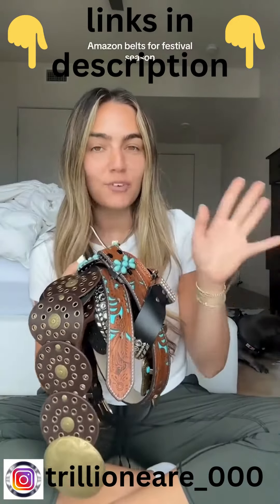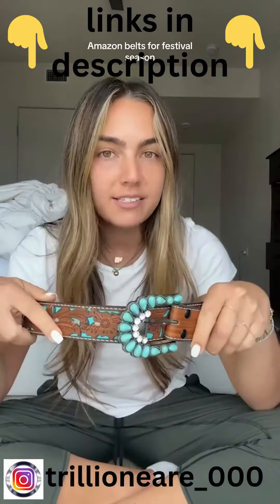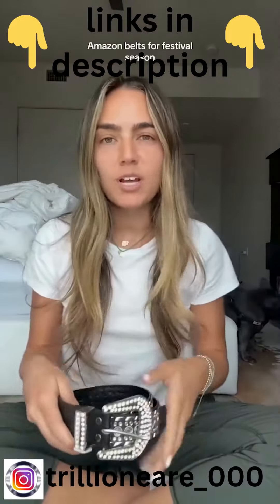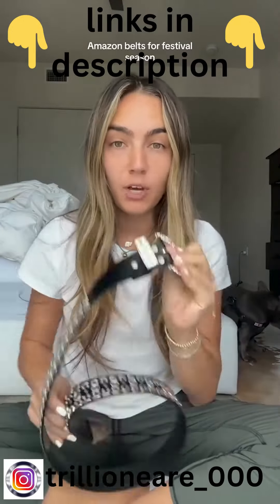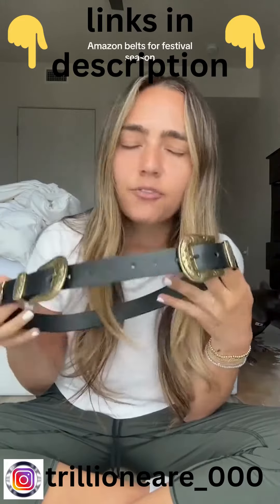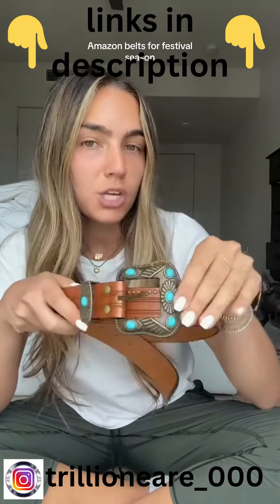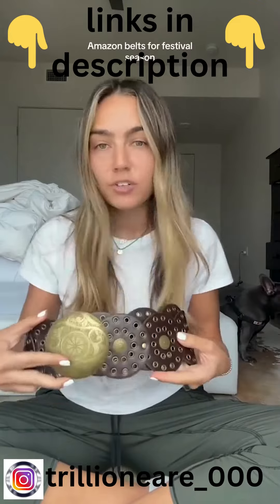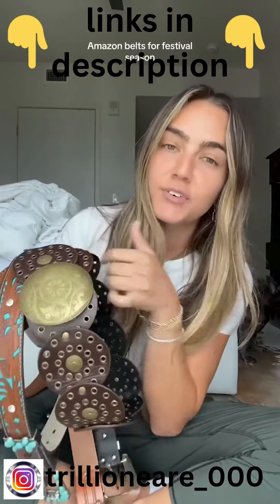Buckle up for festival season 🎉 Shop coveted Coachella styles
1.TOPACC Western Belts for Womens Mens Cowgirl Cowboy Country Belts with Buckles for Jeans Pants Rodeo

2.WHIPPY Vintage Western Leather Belt for Women Double Buckle Retro Cowgirl Waist Belts for Jeans Pants and Dresses Black

3.XZQTIVE Women Men Genuine Leather Belt Vintage Ladies Western Belt Engraved Tooled Leather Belt Cowboy Cowgirl Country Belt

4.Adjustable Vintage Western-Belts for Women Men Engraved Buckle-Belts Cowboy-Cowgirl-Belt Waist

5.Hollow Disc Belt Western Style Exaggerated Cowboy Wide Disc Belt Metal Buckle Vintage Soft Belt for Women

6.TOPACC Metal Concho Belts for Women Western Cowgirl Turquoise Boho Chain Belts for Dress Jeans

7.SUOSDEY Rhinestone Belt for Men Women Western Cowboy Cowgirl Bling Studded Leather Belt for Jeans Pants